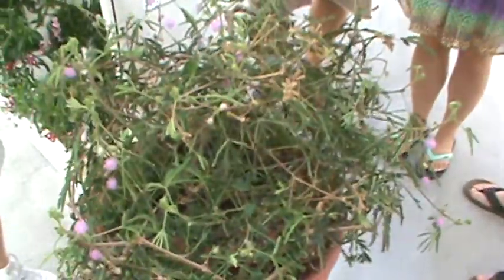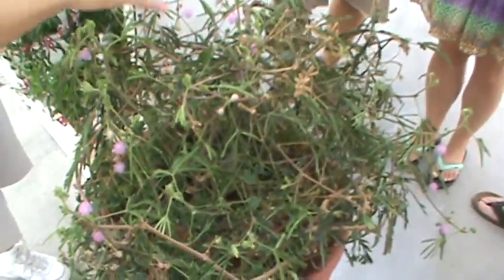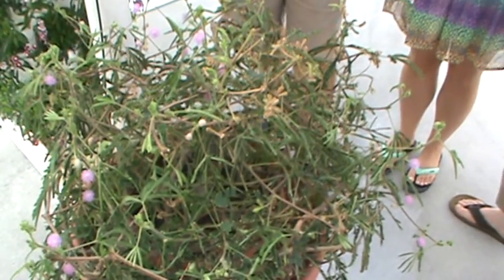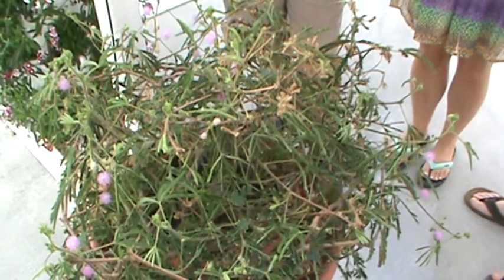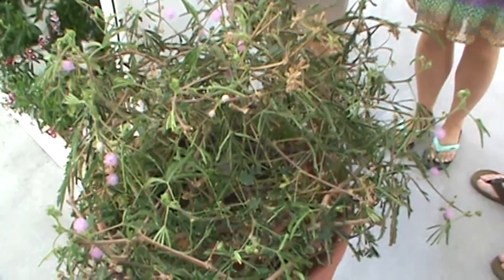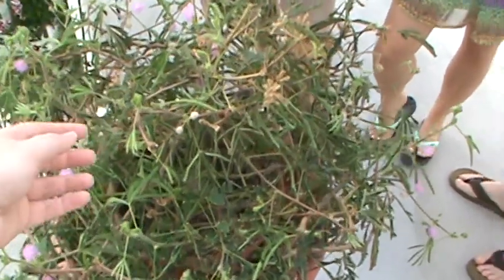Sensitive Fern at EPCOT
Behind the seeds tour at EPCOT